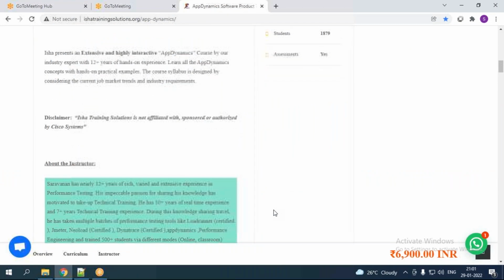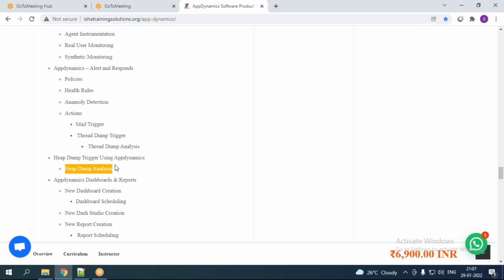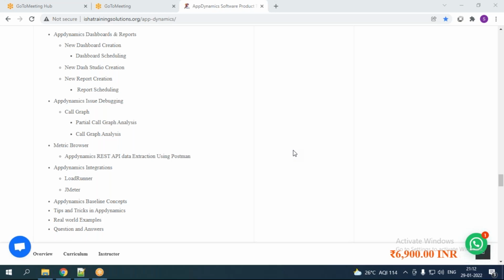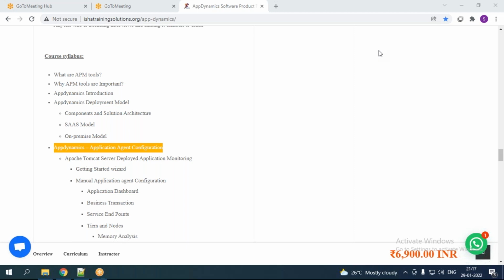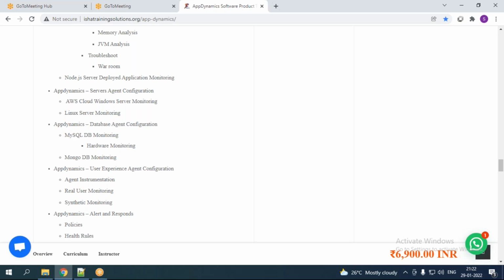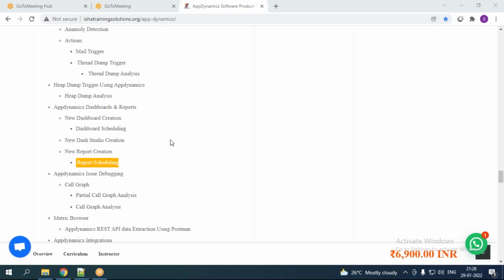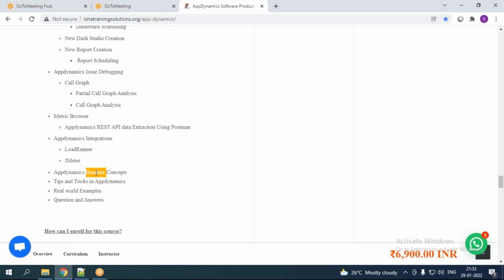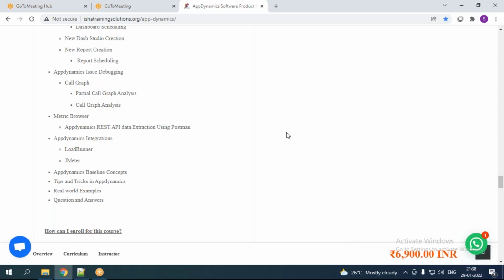AppDynamics Demo Video On 29th Jan. Pls contact / whatsapp us on +91-8019952427 to enroll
AppDynamics Demo Video On 29th Jan 2022.

2) Cloud Performance Engineering in DevOps - Core to Master Level

9) SAPGUI protocol - Performance Testing for SAP applications Using LoadRunner

19)Automated Performance : End user experience , Monitoring and Jenkins Pipeline execution – Crash Course

28)Winning New Performance Testing Clients and Presenting Performance Test Proposals

29)Crash Course On Performance Monitoring – End User Experience of Web and Mobile Apps